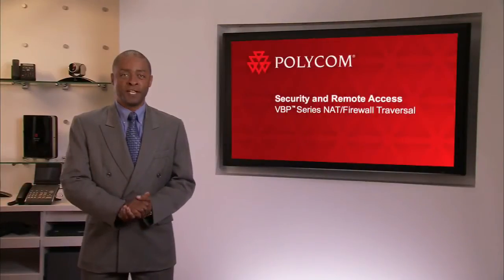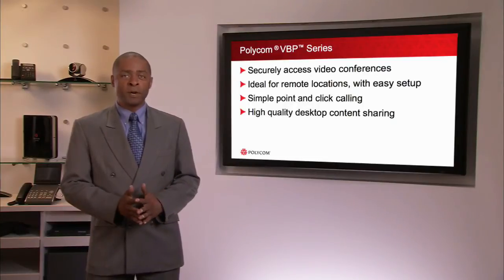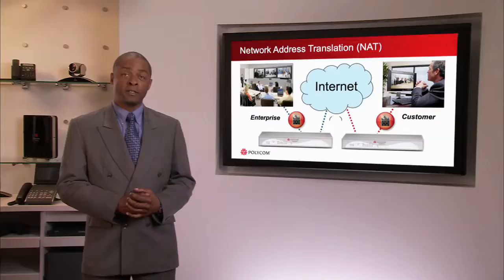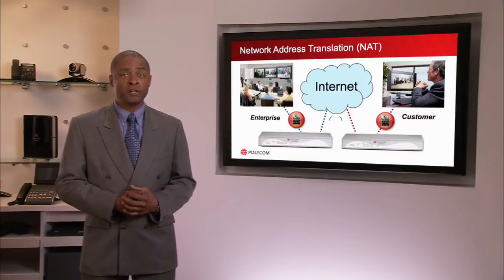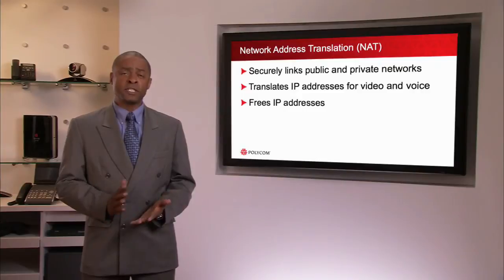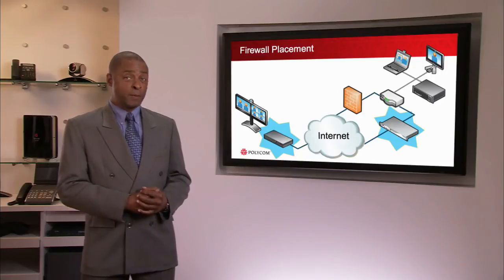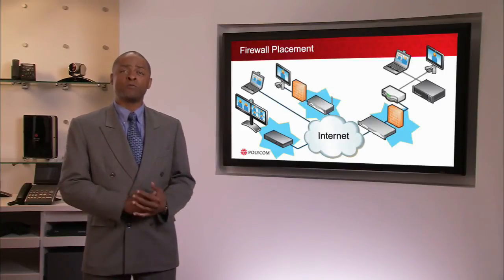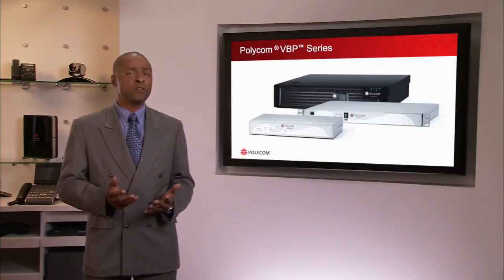Polycom VBP Overview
An overview of the Polycom Video Border proxy product range